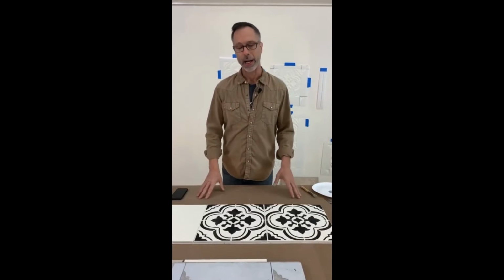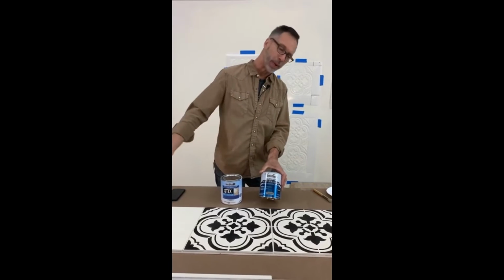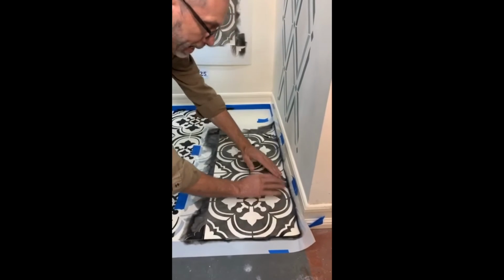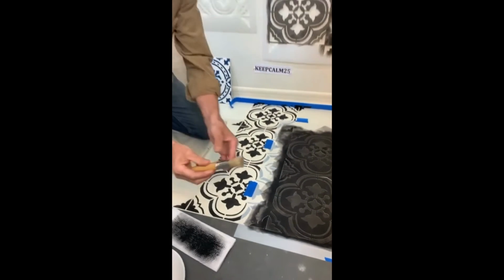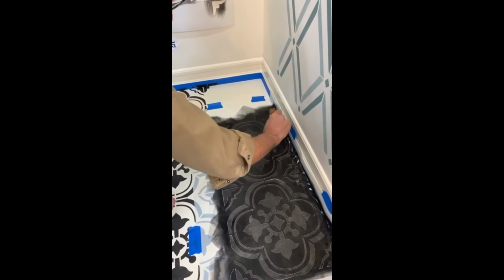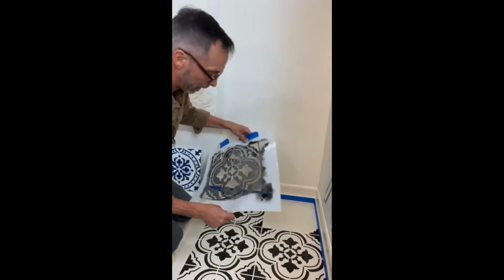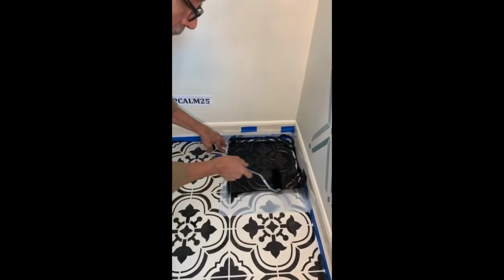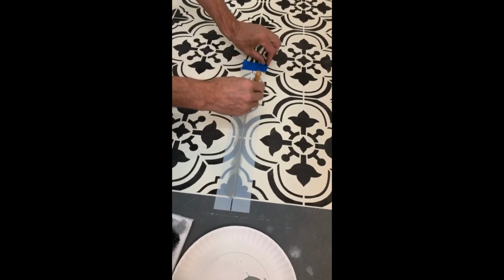How To Stencil Corners Perfectly On A Floor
Welcome to How To Paint & Stencil with Greg Swisher! Greg is CEO and co-founder of the most popular wall stencil company in the United States, Cutting Edge Stencils! Prior to starting Cutting Edge Stencils with his partner Janna Makaeva, both long-time professional artists ran the New York area's leading decorative painting company, Spec Fin (Specialty Finishes). During that time they completed hundreds of high profile decorating projects in collaboration with the area’s leading interior designers. Now, Greg wants to share his 30 + years of painting and stenciling knowledge with DIYer’s that are eager to take their stenciling project to the next level while learning helpful tricks of the trade for other home improvement projects!

FOLLOW @cuttingedgestencils on Instagram to see Greg Live every Friday at 11 a.m. EST with a new topic about painting and stenciling! Not only will you learn how to paint and stencil like a professional, you will get the inside scoop on sales codes to help you SAVE BIG on stencils!

Tune in Live on Cutting Edge Stencils Instagram @cuttingedgestencils every Friday at 11 a.m. EST time for new sales codes or sign up for our newsletter to be the first to hear about special offers and sales!

* S T E N C I L S *

Cutting Edge Stencils has all the stenciling supplies and materials you need to succeed for your DIY stenciling home improvement projects!

* M O R E. S T E N C I L S *

 Cutting Edge Stencils makes more than just stencils for walls! Stencils can be used on almost any surface!

* H O W TO S T E N C I L F L O O R S *

* H O W TO S T E N C I L F U R N I T U R E *

Stenciling walls is super easy! to see other stencil designs. Who knows, you might even stumble across the perfect stencil design for your wall that can help you transform your space! Shop exclusively on Amazon, Houzz, or Etsy? We sell our stencils there too!

Here are the links to our online shops! Amazon

For more stenciling inspiration, you can go to our or follow us on

We love collaborating with DIYer's on all social media platforms, leave us a message if you would like to stencil and be featured
If you're proud of a stenciling project made with Cutting Edge Stencil's designs, submit photos to Facebook or Instagram and we will give you a shoutout!